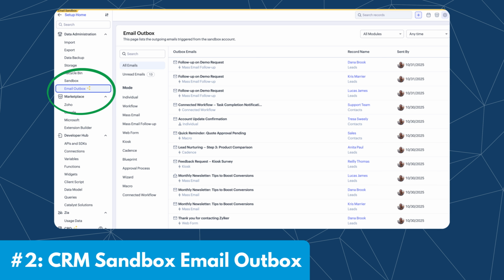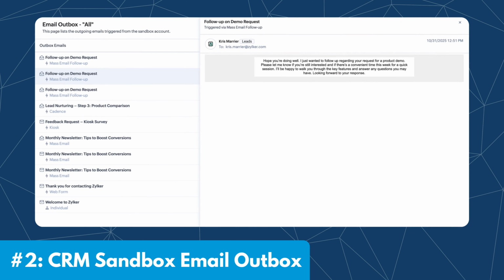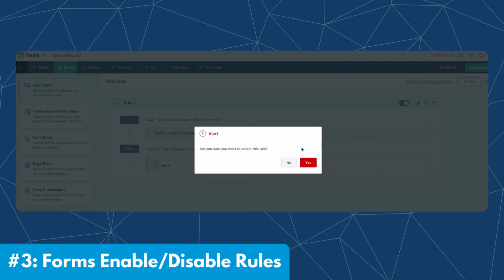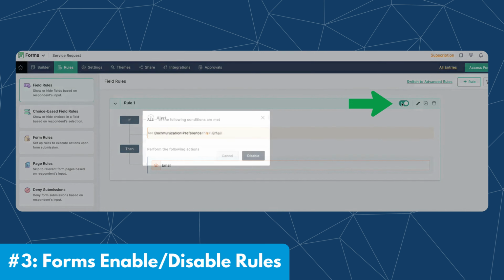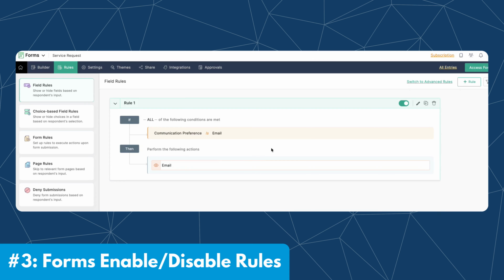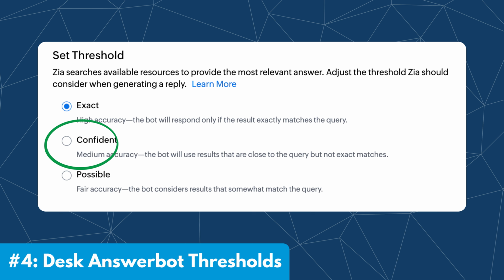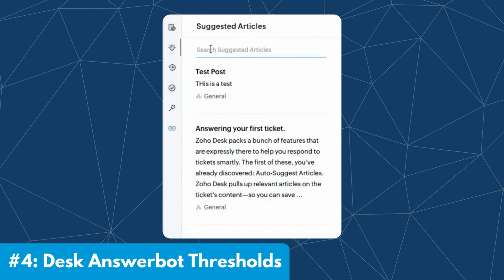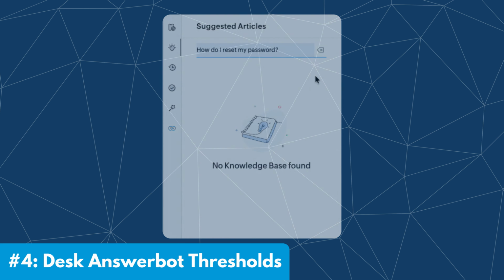The Zoho Report Ep 6: Projects CodeX Scripts, CRM Sandbox Email Outbox, Forms and Desk updates!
Welcome to another episode of The Zoho Report - your roundup of the latest updates across the Zoho ecosystem. In this episode, we're covering 4 important updates you need to know about:

⚙️ PROJECTS: CodeX Scripts - JavaScript-powered client-side control for your project data
📧 CRM: Sandbox Email Outbox - capture and review test emails before deploying to production
✅ FORMS: Enable/Disable Rules - toggle conditional logic on and off without losing your configuration
🤖 DESK: Answerbot Thresholds - control how precisely the bot matches queries to your Knowledge Base

Chapters:
0:00 Intro
0:12 Projects CodeX Scripts
0:53 CRM Sandbox Email Outbox
1:31 Forms Enable/Disable Rules
2:05 Desk Answerbot Thresholds
2:56 Outro